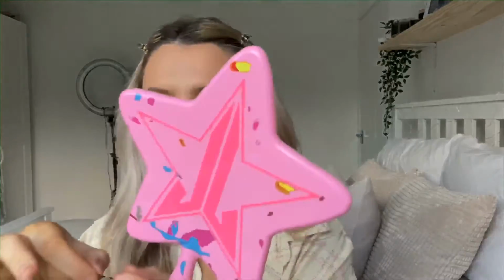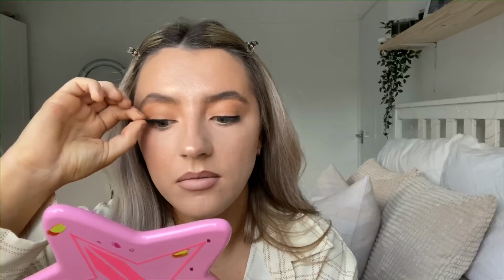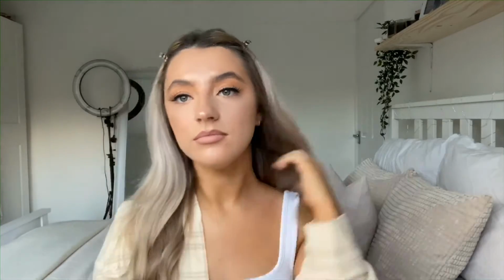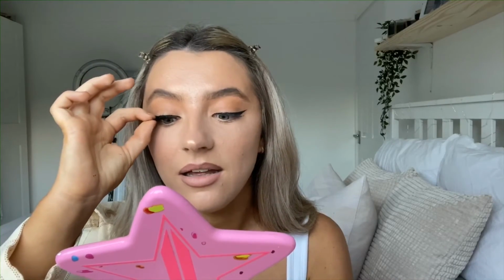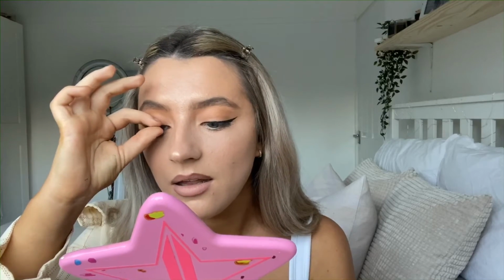Lolas Lashes Magnetic Lashes?! | GEORGIA MASSEY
I am collaborating with one of my fave brands Lolas Lashes in this video to show you just how easy it is to change your lashes to fit the occasion. If you are hesitant or apprehensive about magnetic lashes you need to watch this video just to see how easy it is to apply and change your lashes!

You can use GEORGIAM10 for money off Lolas Lashes!